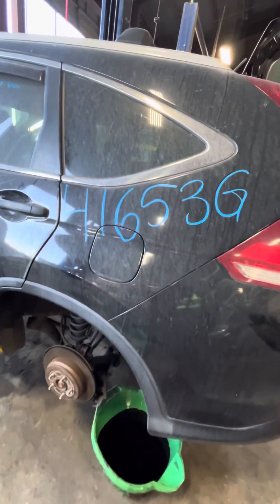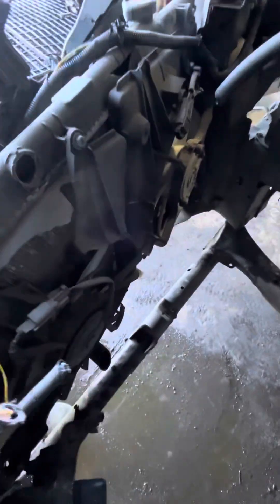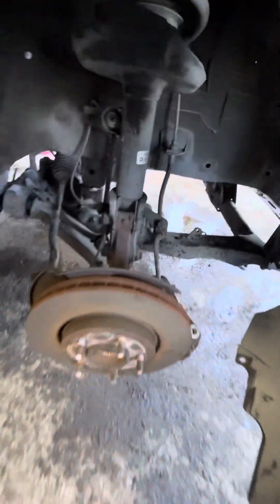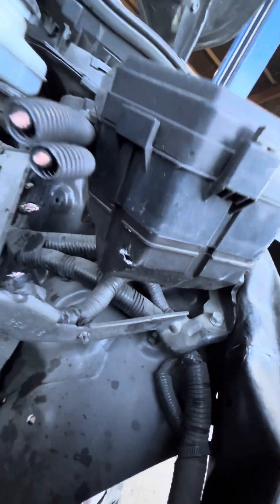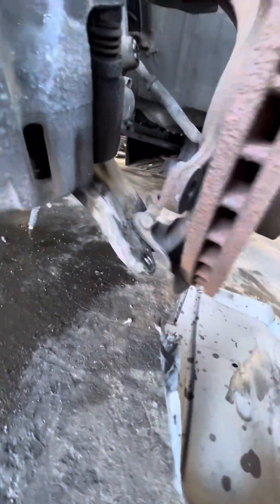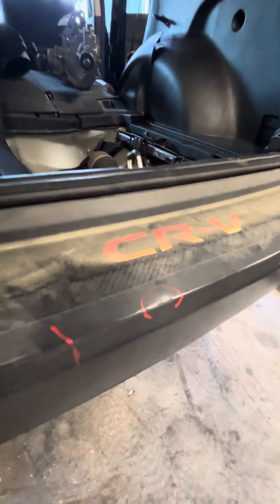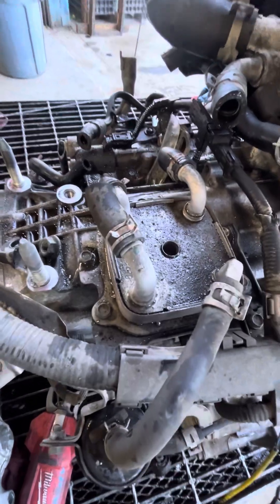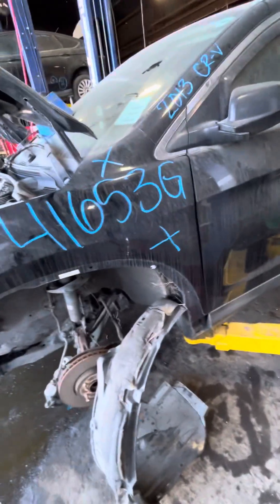STK# 41653G VEHICLE INSPECTION